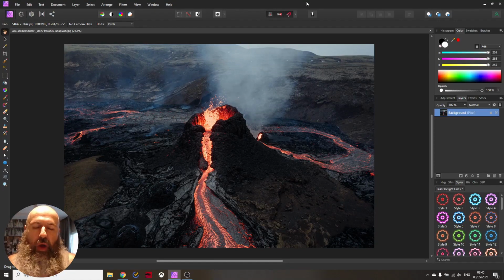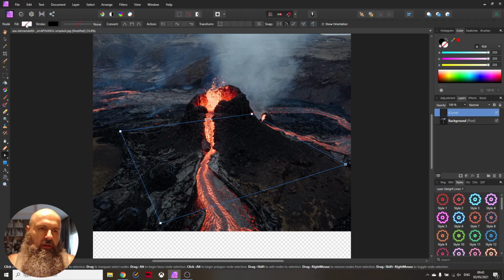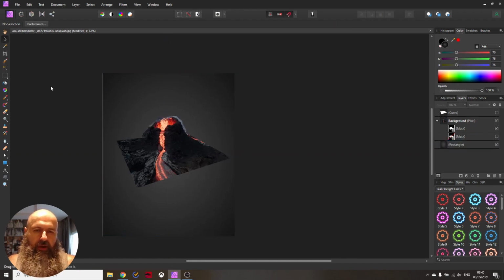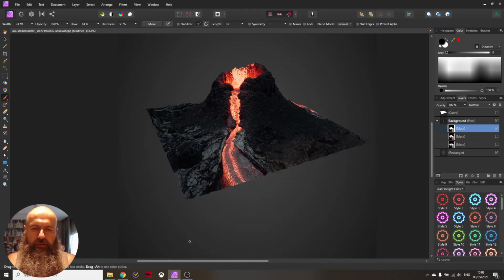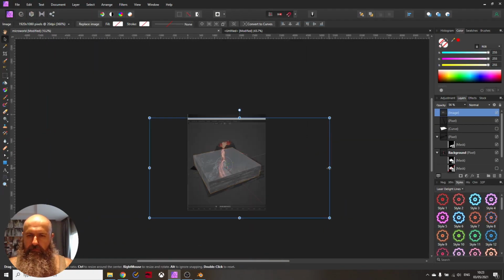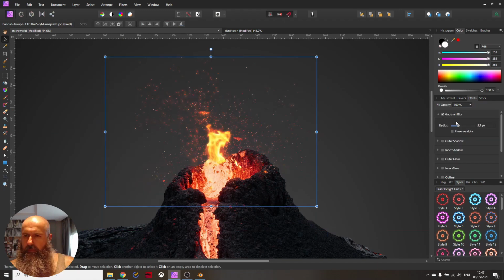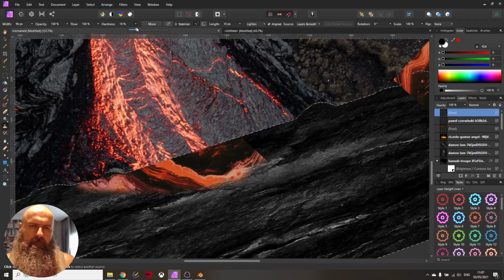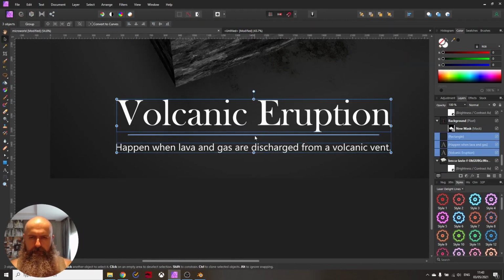Microworld - Affinity Photo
You challenged me to create a Microworld, like Benny Productions. So here is my Mini Volcano World. Using a lot of tricks form my Tutorials.

A Microworld is a optical trick that turns a normal 2D photo into what looks like a tiny 3D world. You can create all sorts of biomes, landscapes, sci fi and  historic effect. It's a great way to give your Fantasy room and create lively world with lots of amazing little details.

I'm using the Photoshop alternative Affinity Photo. It is a lot cheaper. But you can do amazing things with it, that rival Photoshop and Lightroom in many ways.